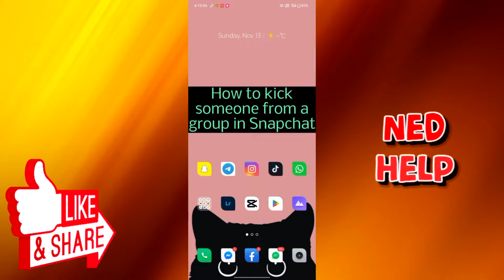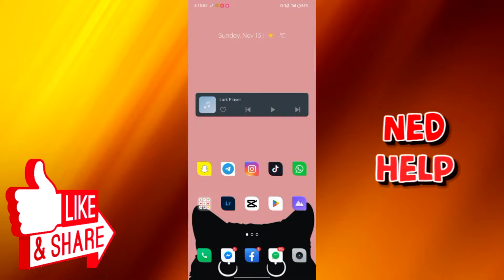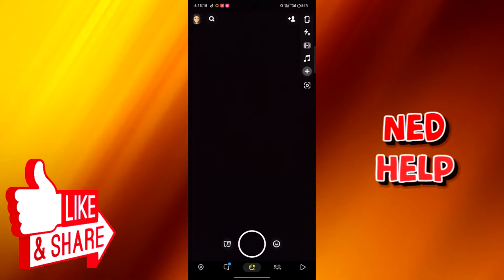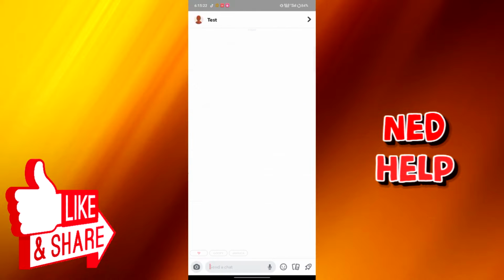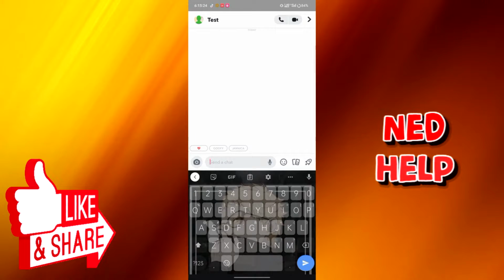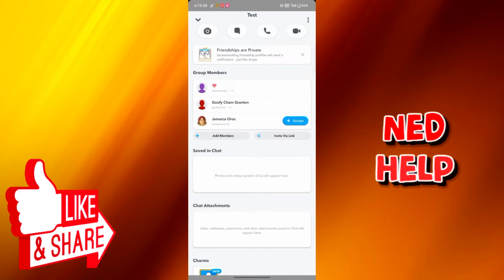How To Kick Someone From A Group In Snapchat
In this video we show you how to remove your friend from a group chat in Snapchat. If you've ever wanted to know how to kick someone from a group in Snapchat then this video is for you! Learn how to remove a friend from a group on Snapchat - the easy way!